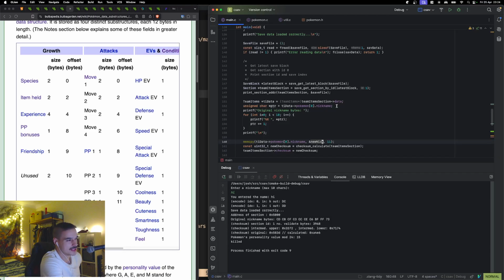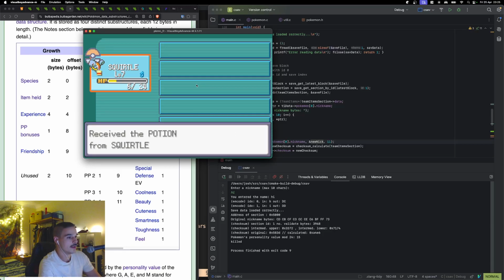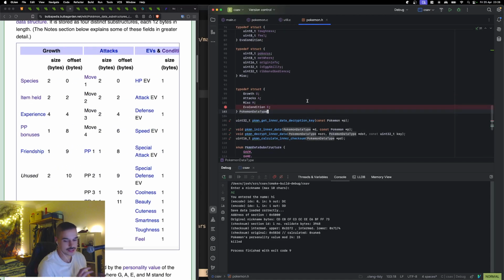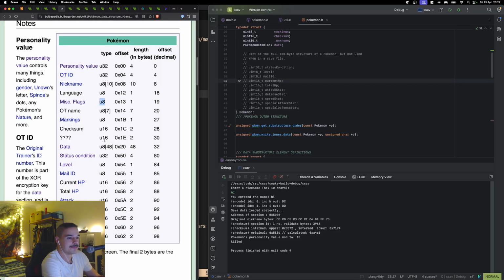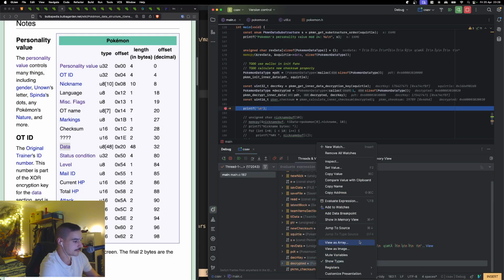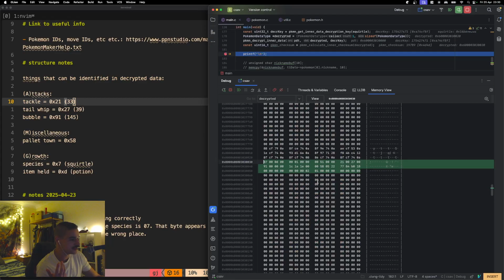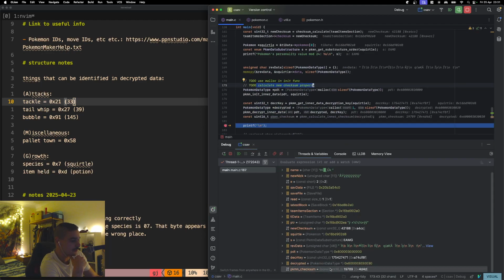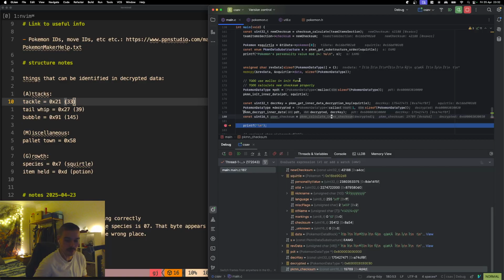making a pokemon save editor in C - part 14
we cracked the code of internal pokemon data, but at what cost!?